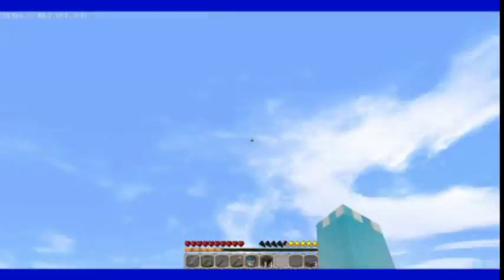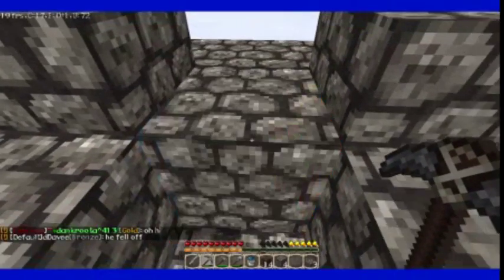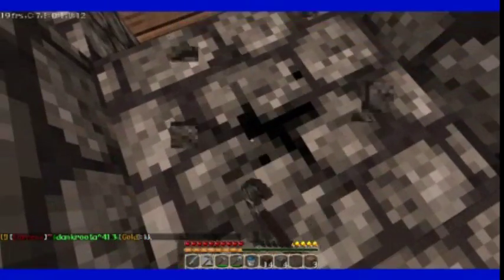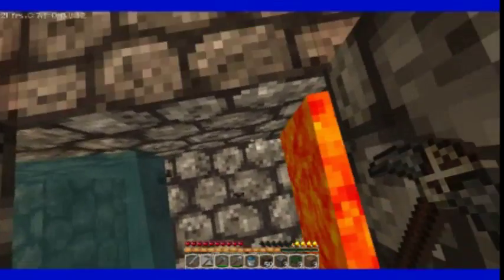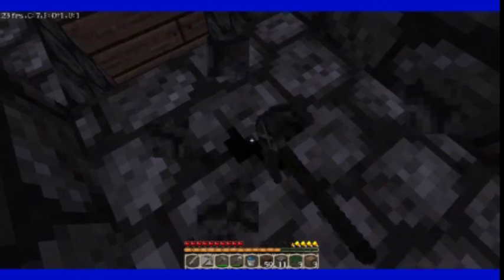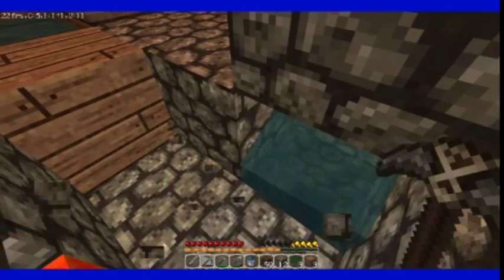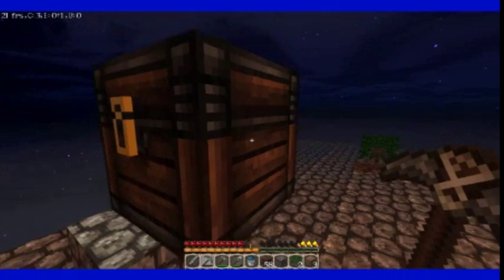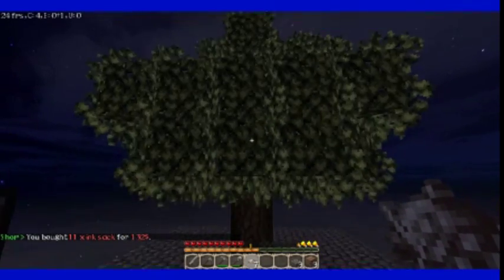SPOOKAY ONESAY | SkyBlock Episode 3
SPOOKAY

Weekly Livestreams! Sundays 1-2pm!

My Game Dev Website!